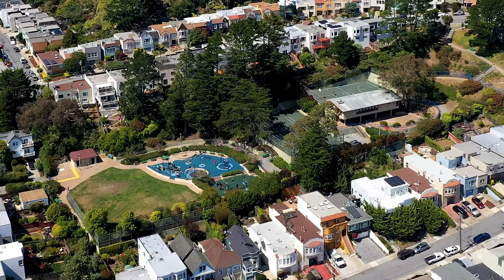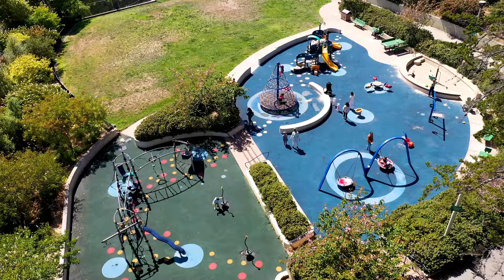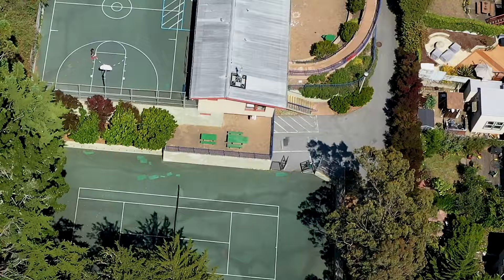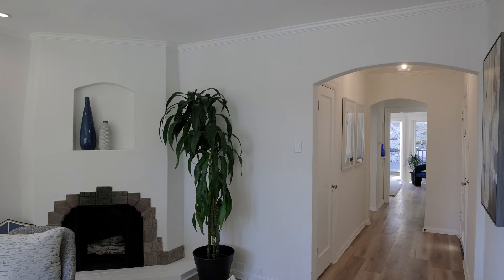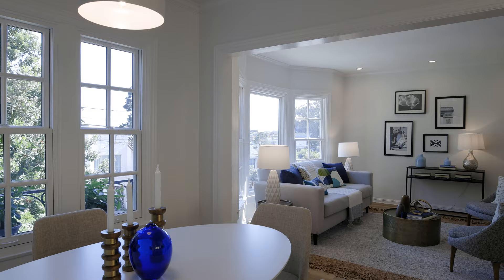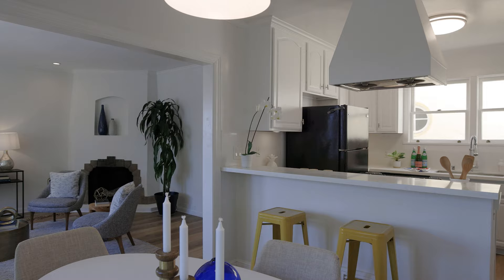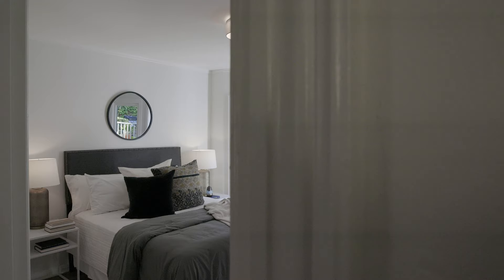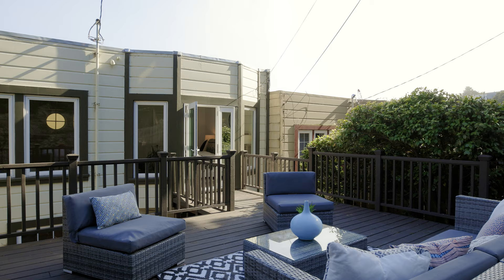966 Teresita Blvd 60s - Presented by John Woodruff